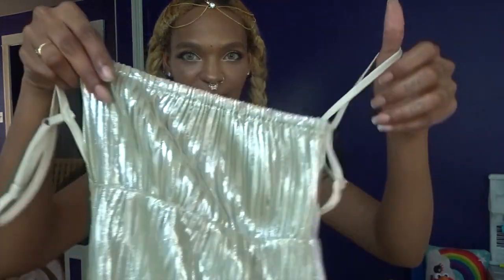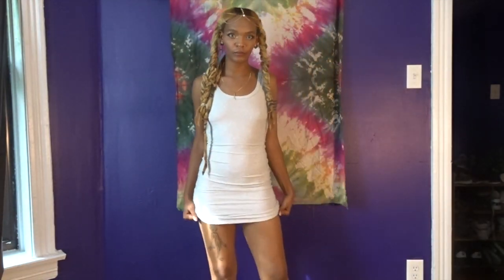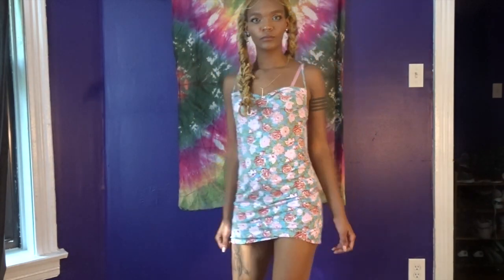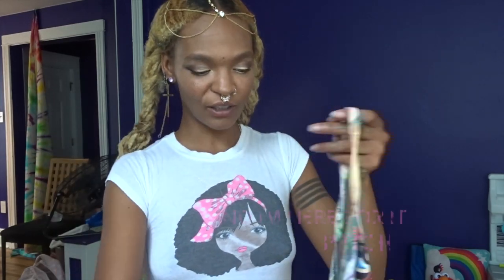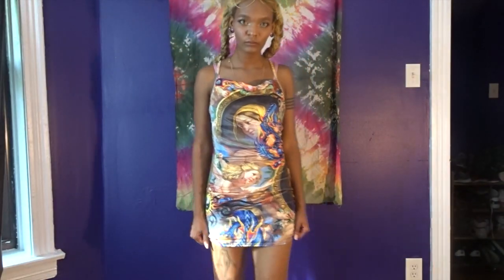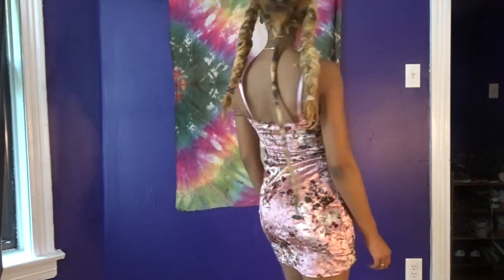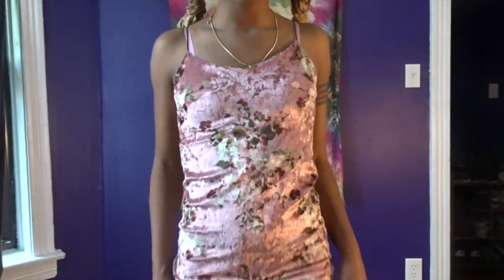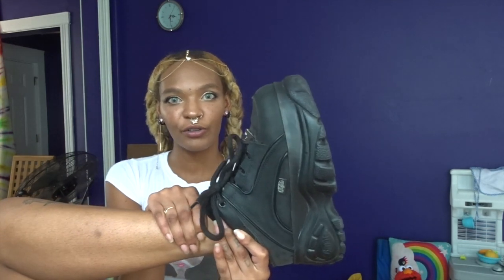Angelcore Lovecore Bodycon Dresses Lookbook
Join me as I showcase some of my favorite body con dresses that fit the angel core  and love core theme. While I don't remember the exact prices I paid for them all of them were under $40 USD.

Websites and Retailers Mentioned

Asos
Dress 1- One Above Another
Dress 2- In Style
Dress 4- NewGirlOrder

F21
Dress 3- Motel

Rue 21
Dress 5- Polly and Esther